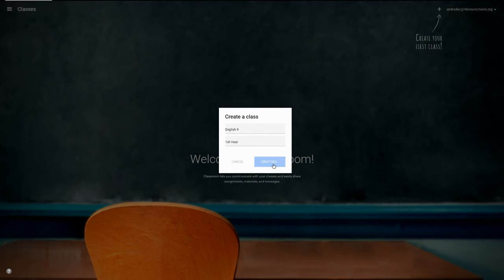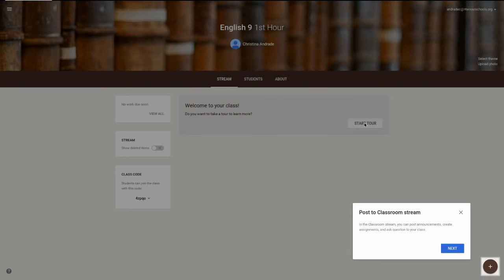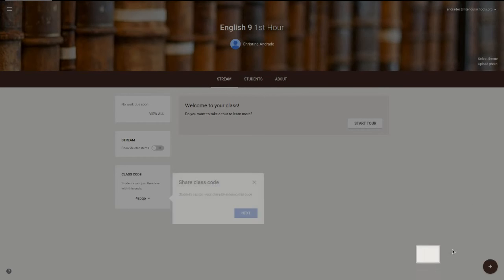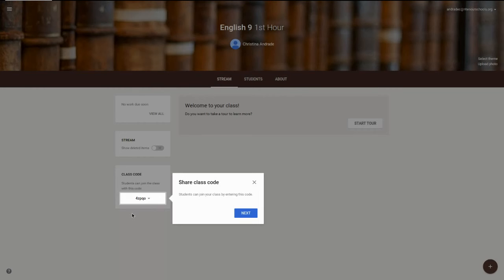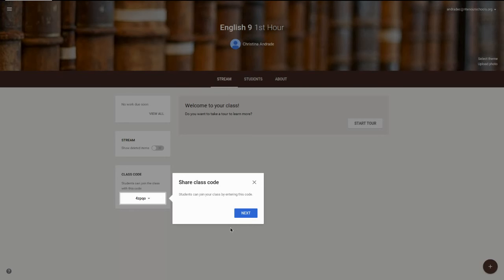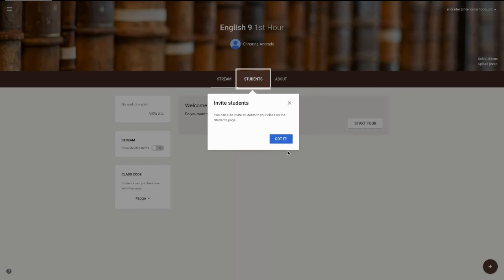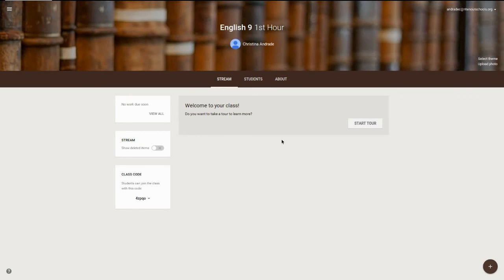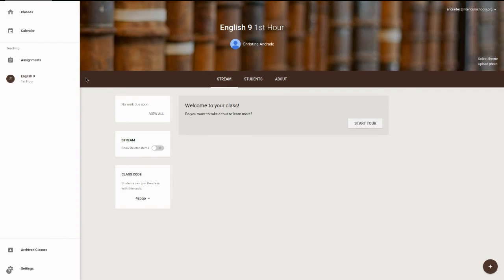Google Classroom - Adding your first Class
Short tutorial on logging in to Google Classroom and creating your first class. Originally created for use by Ritenour School District; please reuse, modify, and share with attribution.